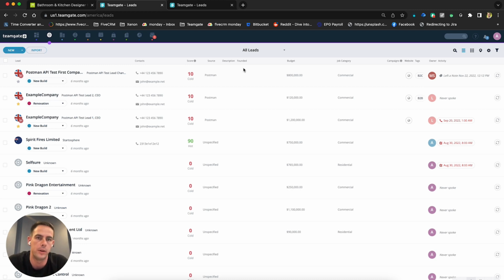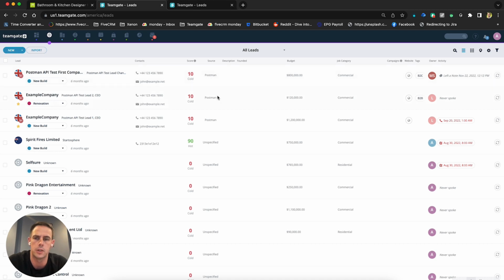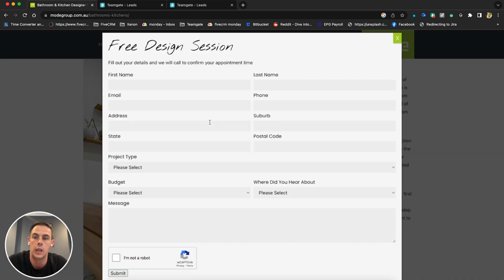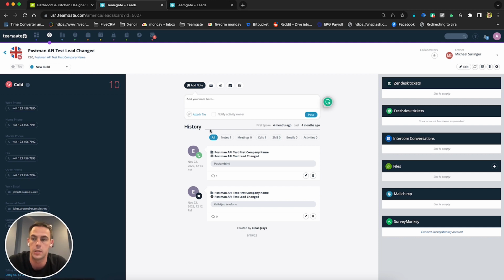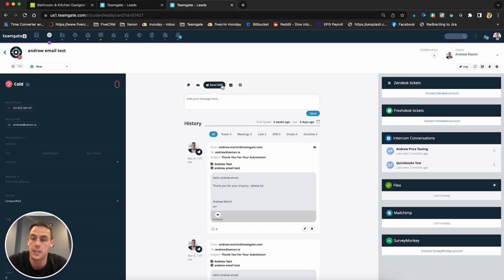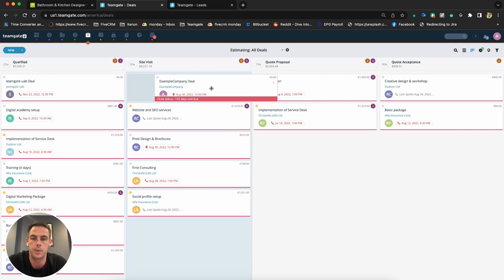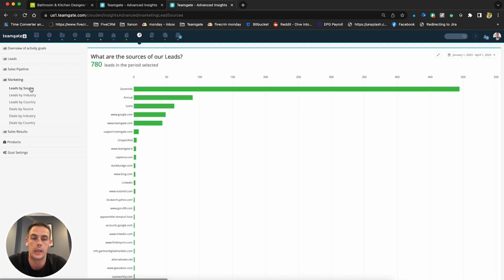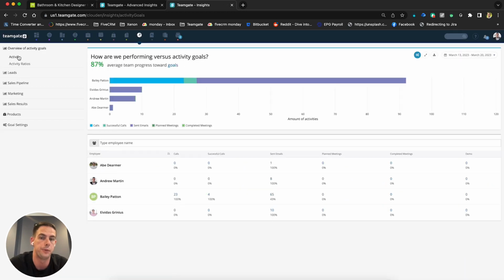Simplified Customer Relationship Management for Construction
Are you in the construction, building or trade industry or know someone who is?

At Teamgate CRM, we often find that those in the construction industry are managing their business (and customers) with a diary, whiteboard or spreadsheets - potentially missing out on thousands of dollars worth of business due to mis-management of prospects and customers.

At Teamgate CRM, we make business management simple and efficient - and most importantly at a low, transparent cost.

In today's video see some examples of how some of our construction customers use our system to boost efficiency and response times to win more business.

Without true CRM